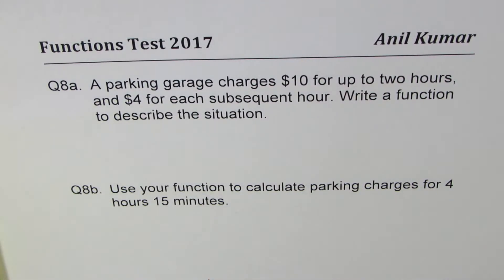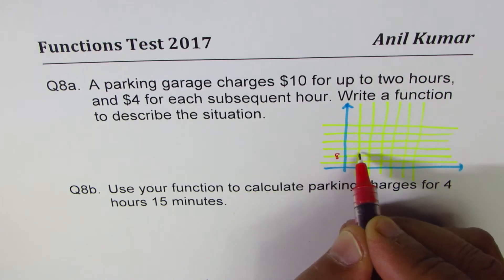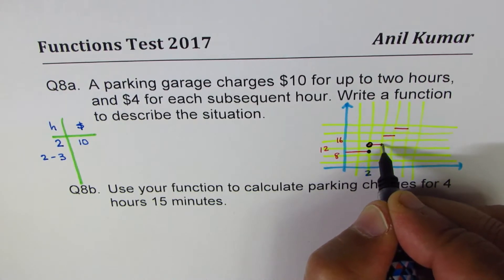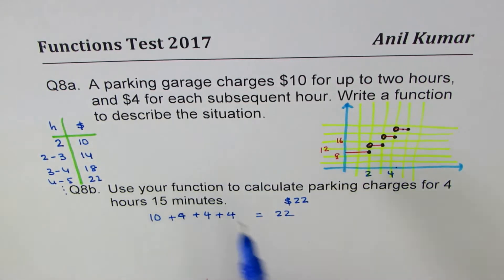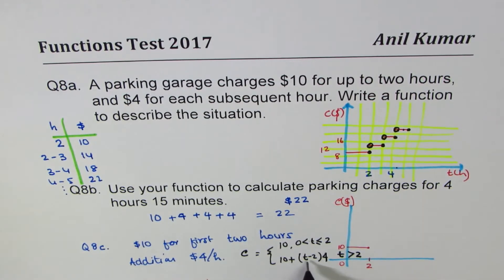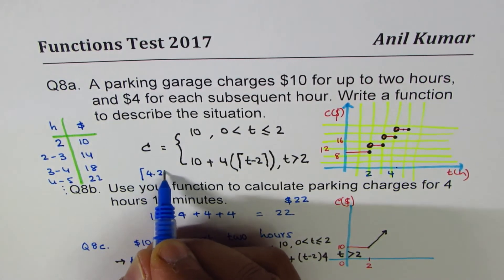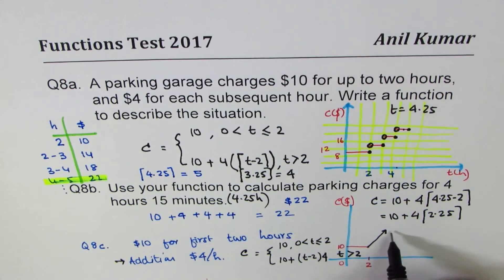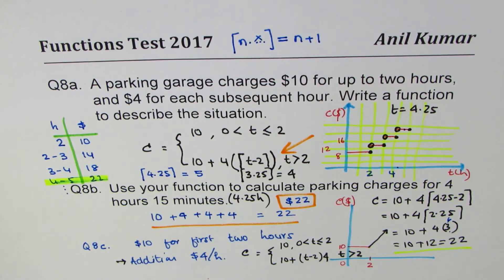Q8 Parking charges 10 for 2 h and then increase 4 per subsequent hour Piecewise Function